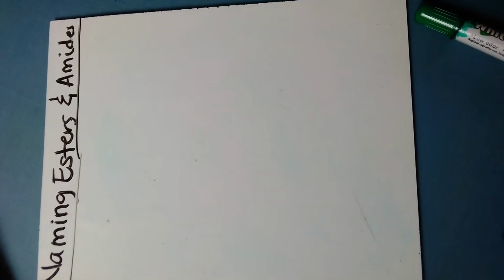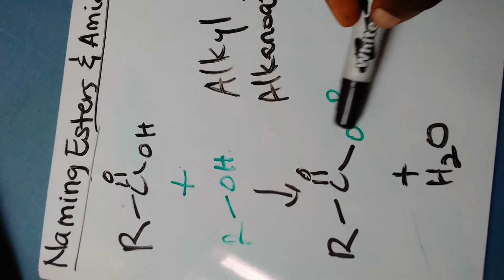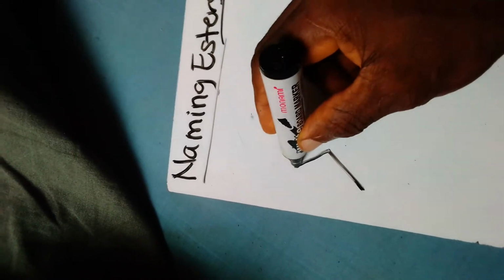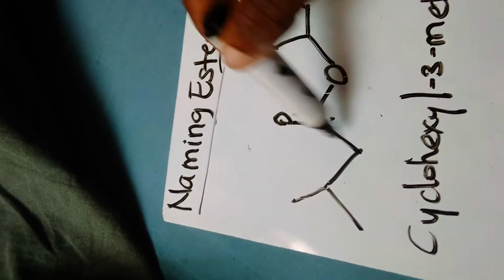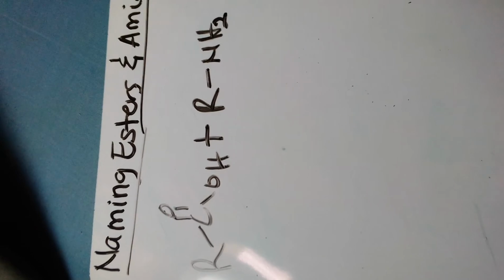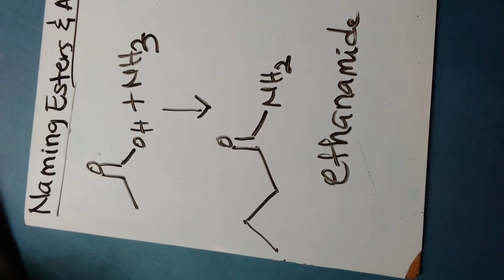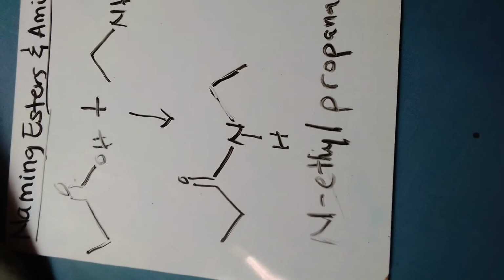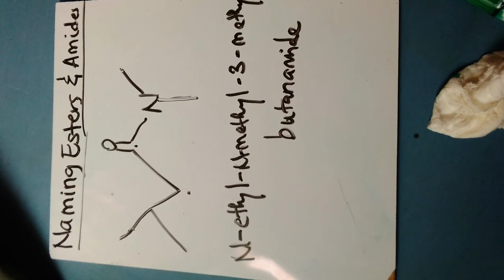Preparations and Naming of Esters and Amides 🥰